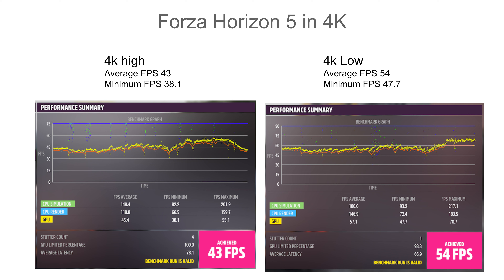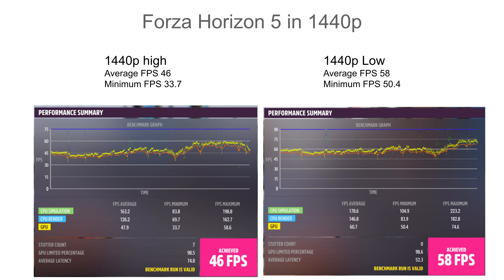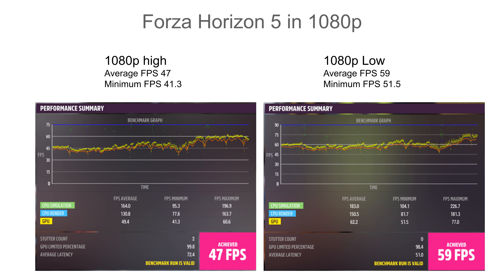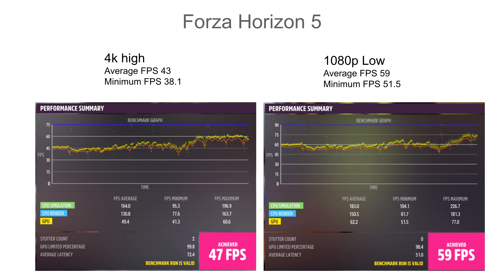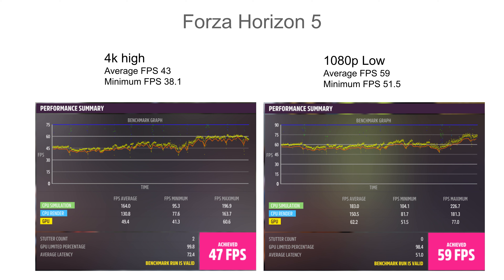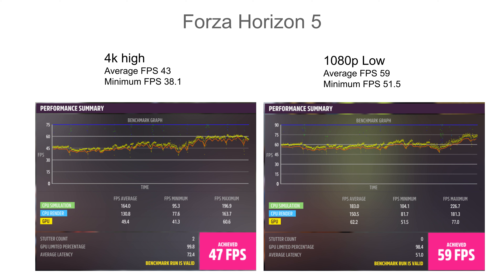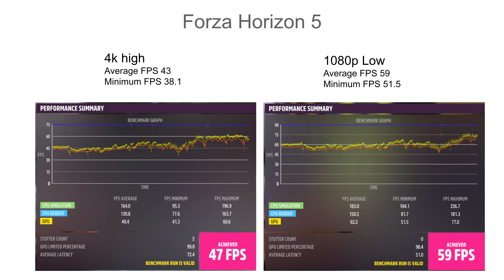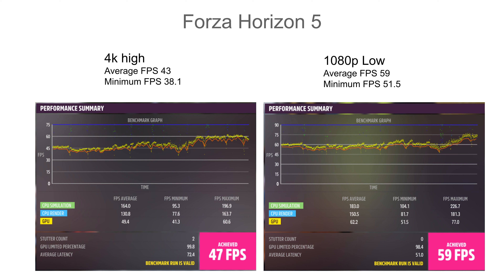Intel Nuc 10th gen i7 with 6900xt in egpu|Forza Horizon 5 & Age of Empires 4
Today I'll be looking at gaming performance using an Intel Nuc NUC10i7FNH with it's  i7-10710U 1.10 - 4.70 GHz 6-Core Processor. I put 2 8GB dimms of RAM in for 16GB total and am running a Samsung 970 Evo 500GB in it. For the egpu enclosure I chose to use Razer's Core X Chroma. I put my Reference 6900xt in it for the best case scenario. Hopes this helps you guys out.
timestamps
00:00 Intro
00:38 Razer Core X Chroma internals
01:19 Forza Horizon 4k performance
01:50 Forza Horizon 1440p performance
02:20 Forza Horizon 1080p performance
03:04 Age of Empires 4k high performance
03:35 Conclusion/wrap up
Razer Core X Chroma
Intel Nuc
6900 xt
970 Evo plus